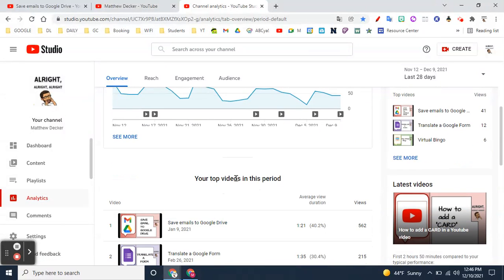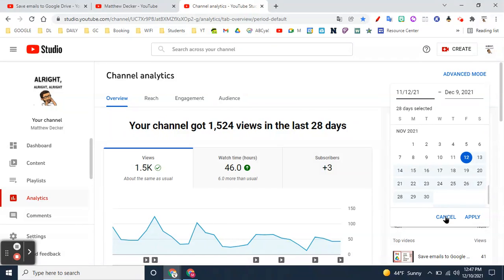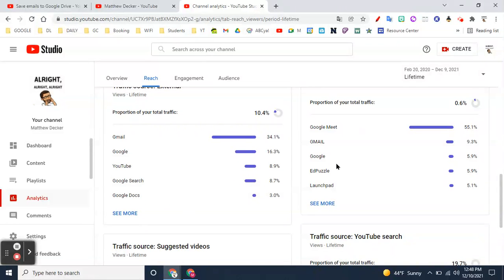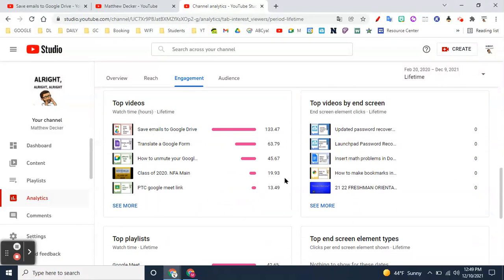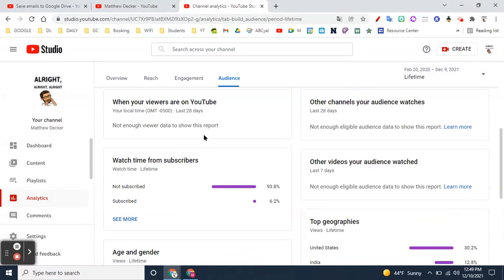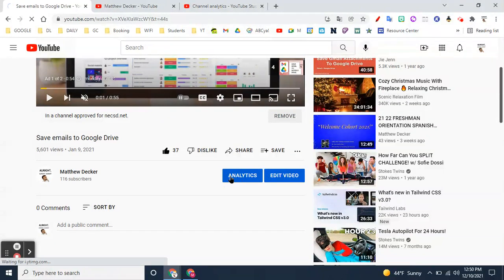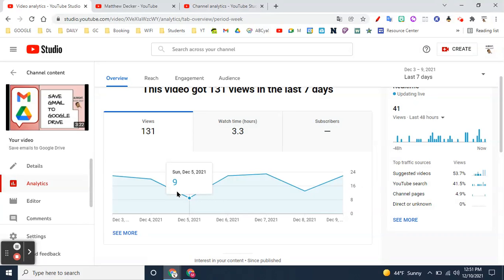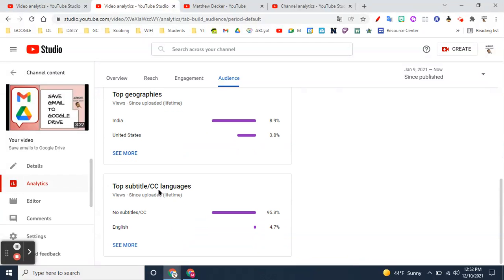How to use analytics for your Youtube channel